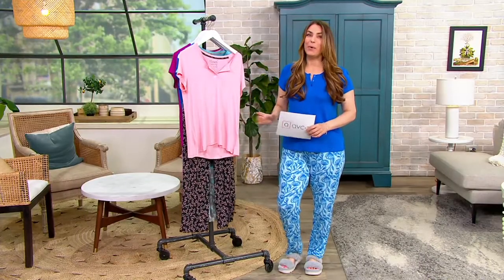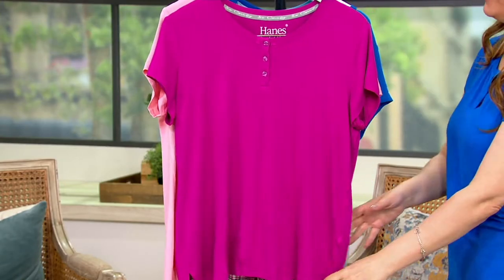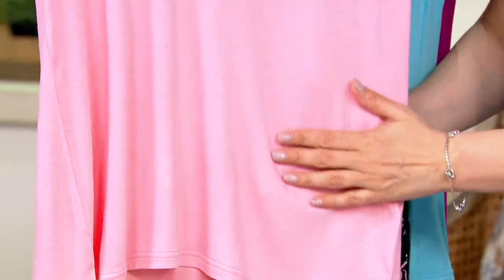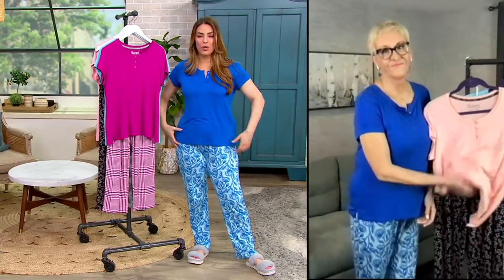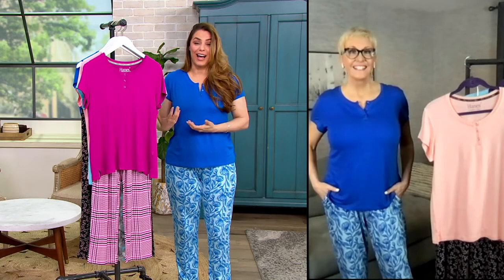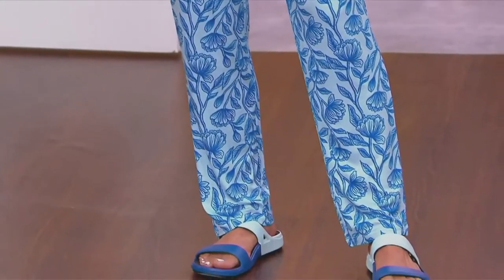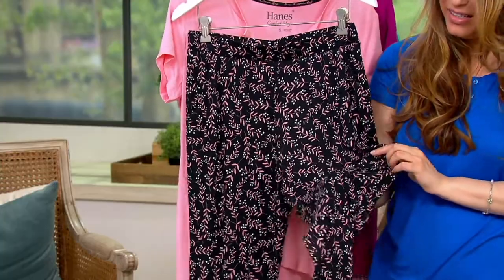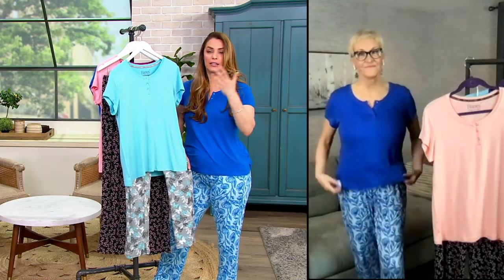Hanes Comfort Supreme Feather Knit Henley Top and Pant Set on QVC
Hanes Comfort Supreme Feather Knit Henley Top and Pant Set

null